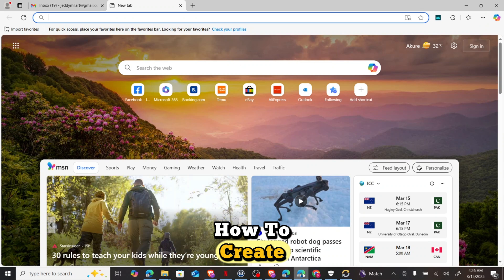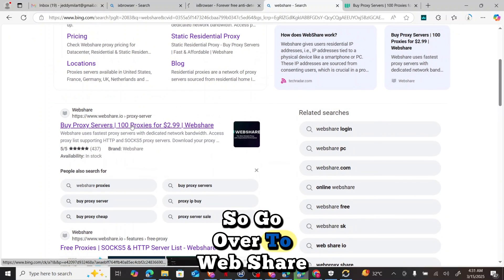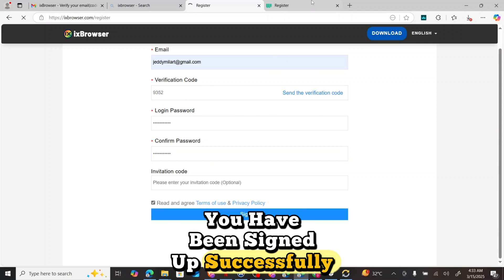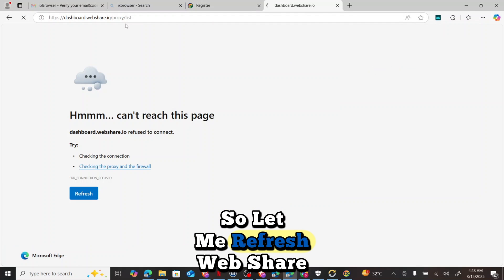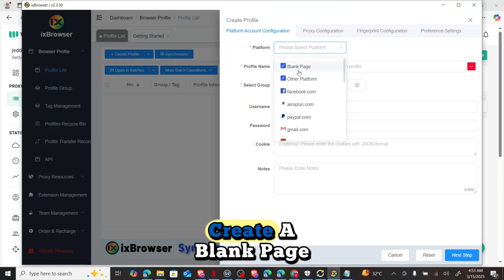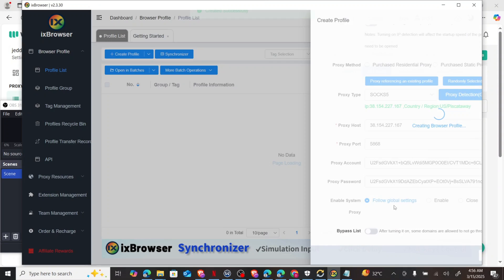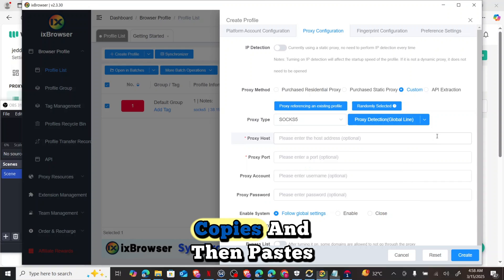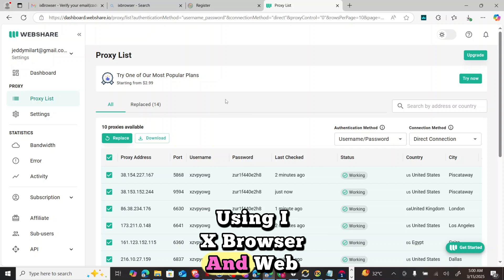How to Create Multiple Accounts on 1 Device (ixBrowser & WebShare) 🔓 | FREE & Secure 2025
Need multiple accounts for work, gaming, or social media but only have one device? In this video, I’ll show you how to create and manage multiple accounts on a single device using ixBrowser and WebShare—two FREE and secure tools. Whether you’re a gamer, content creator, or just someone who needs separate accounts, this tutorial is for you!

📌 What You’ll Learn:
✅ How to use ixBrowser and WebShare to create multiple accounts
✅ Step-by-step guide to setting up and managing accounts securely
✅ Tips to avoid getting banned or flagged
✅ Why these tools are the BEST for 2025

💡 Why This Matters:
Managing multiple accounts can be a game-changer for productivity, gaming, or social media growth. With ixBrowser and WebShare, you can do it all on one device without compromising security.

👇 WATCH NEX

📢 Let’s Connect!

⏱️ Timestamps:
0:00 - Intro
1:00 - Free Proxy and IxBrowser download
2:30 - Signing up with bot account
5:30 - How to Use WebShare
10:00 - Setting up ixbrowser
12:15 - lauching browser
14:30 - Outro